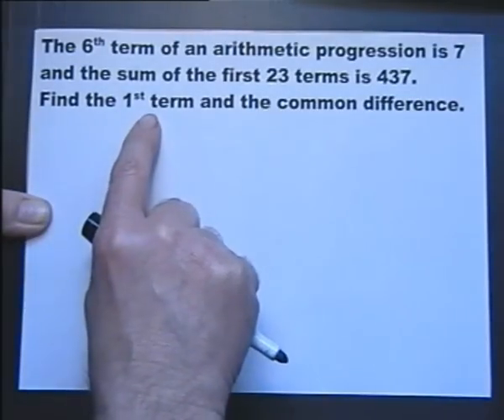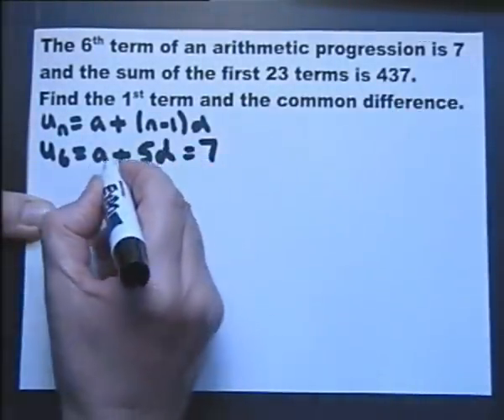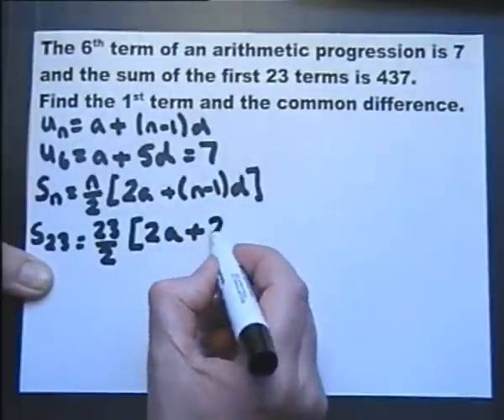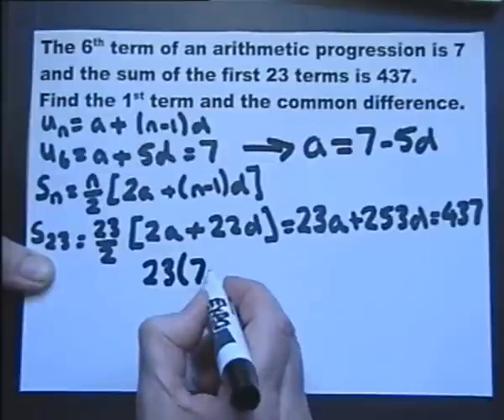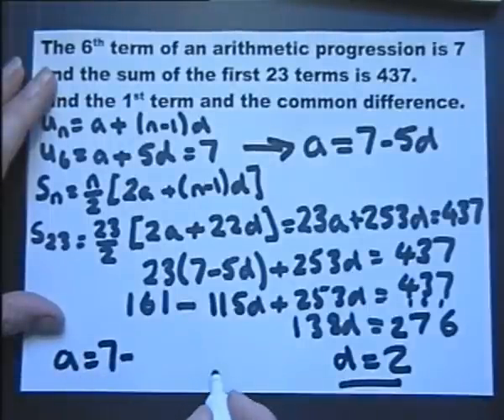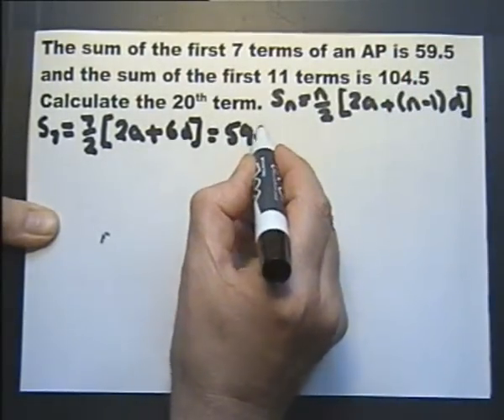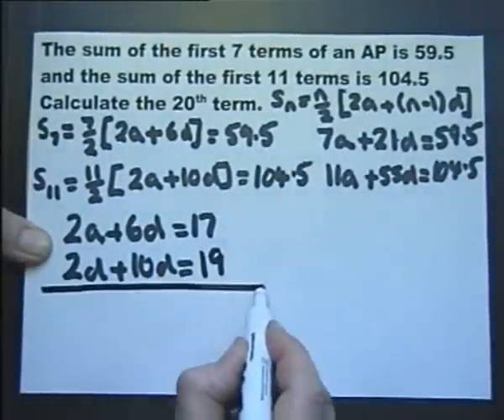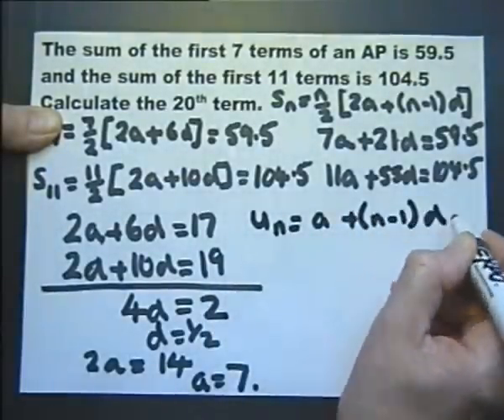AS & A Level Maths No.10 AP's pt 2 - from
nth term of an Arithmetic Progression. The sum of the first n terms of an Arithmetic Progression. This is part of the fifteenth lesson from "AS" and "A" Level Mathematics DVD video PART TWO available